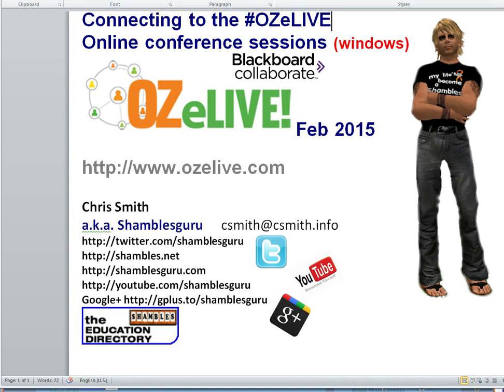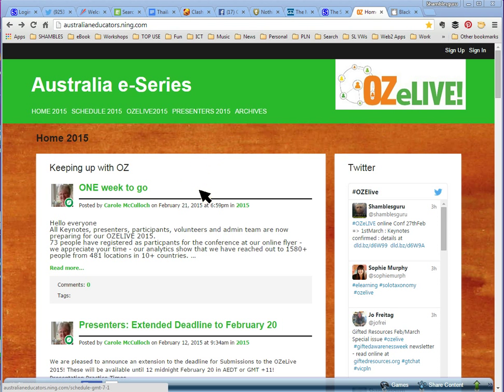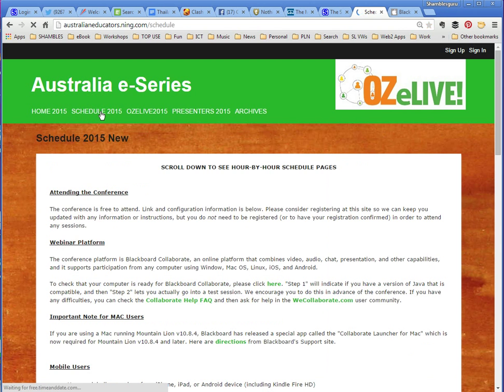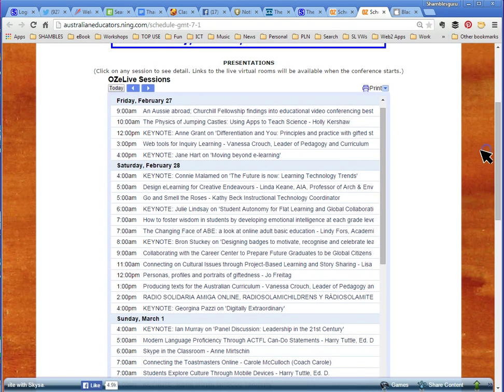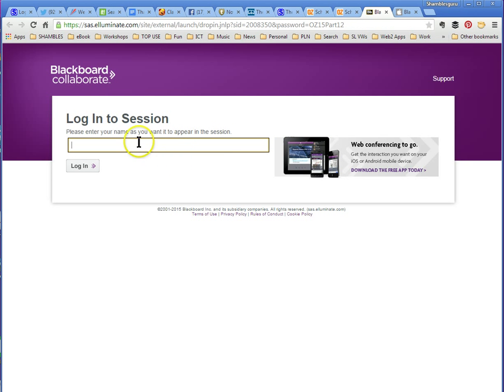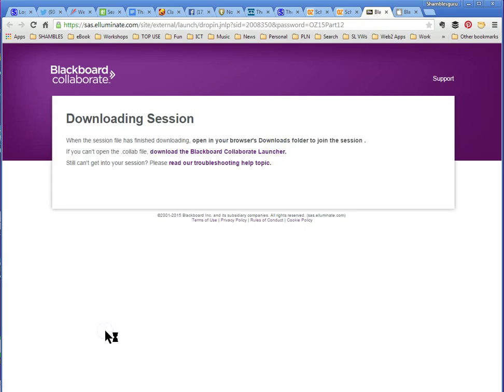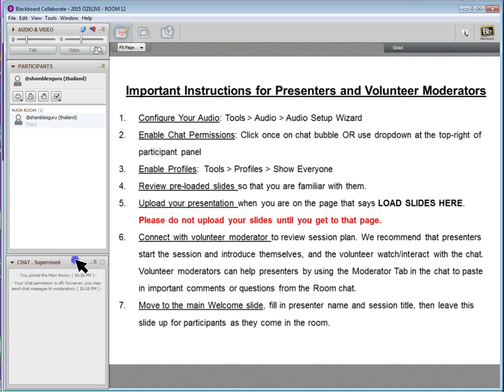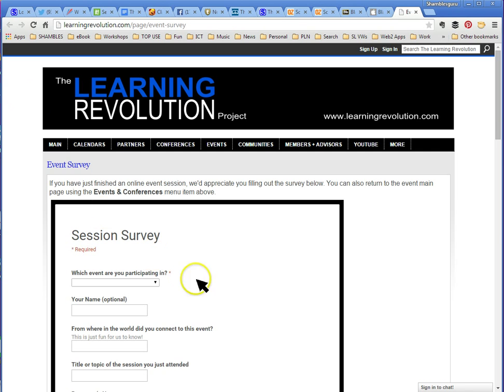OZeLIVE2015 How to Attend Sessions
OZeLIVE2015 Free Online Conference for teachers
27&27 Feb and 1st March 2015

This screencast shows to how to find the conference program and how to attend online.

The conference platform is Blackboard Collaborate, an online platform that combines video, audio, chat, presentation, and other capabilities, and it supports participation from any computer using Window, Mac OS, Linux, iOS, and Android.

Session recordings will be posted almost immediately after a session is completed on a special page published at the time of the conference, or look to the conference menu for a link to the recordings page.

Recording are also published in the conference youtube channel